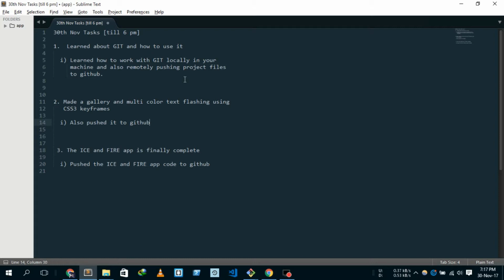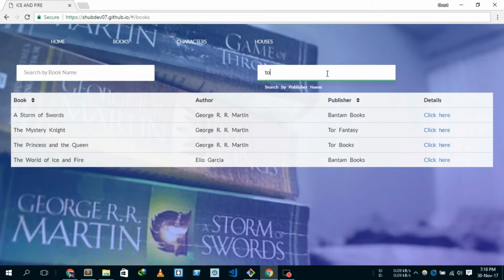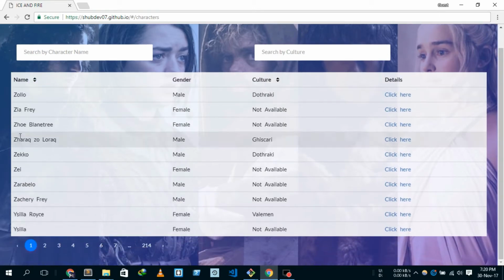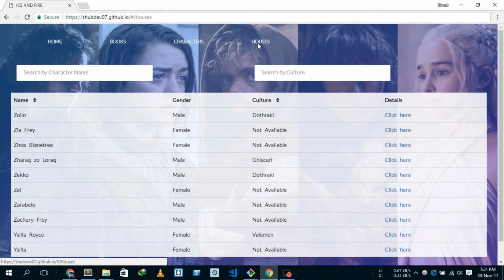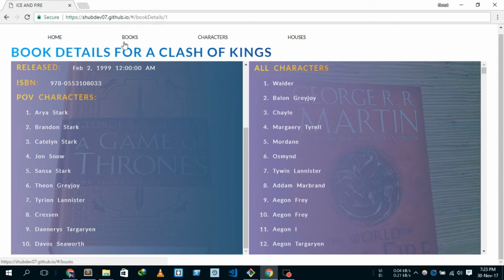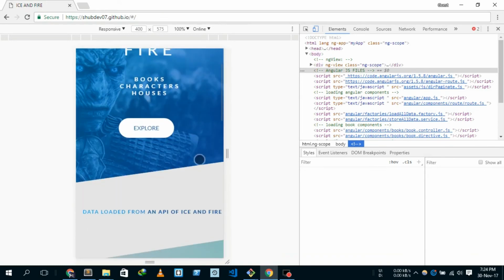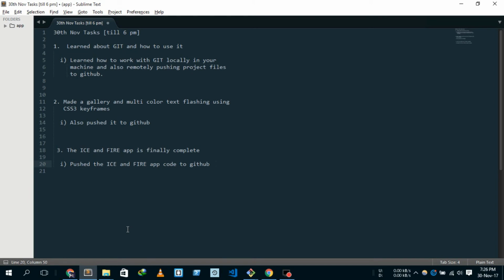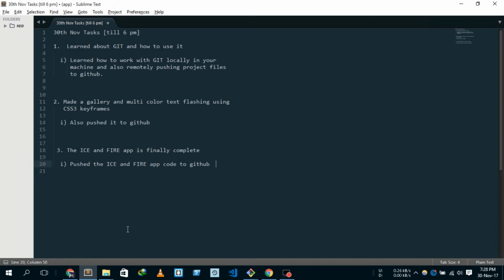GIT ICE and FIRE | 30th Nov.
30th Nov Tasks [till 6 pm]

1.  Learned about GIT and how to use it

  i) Learned how to work with GIT locally in your
     machine and also remotely pushing project files
     to github.

2. Made a gallery and multi color text flashing using
   CSS3 keyframes

  i) Also pushed it to github

 3. The ICE and FIRE app is finally complete

  i) Pushed the ICE and FIRE app code to github